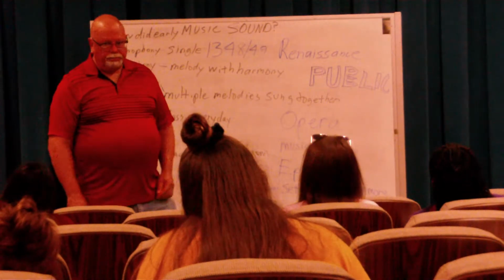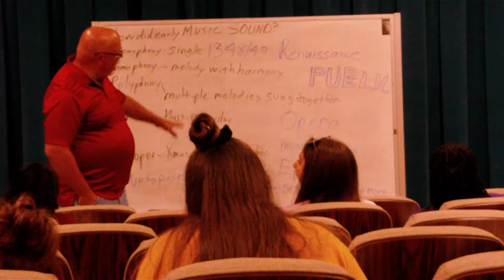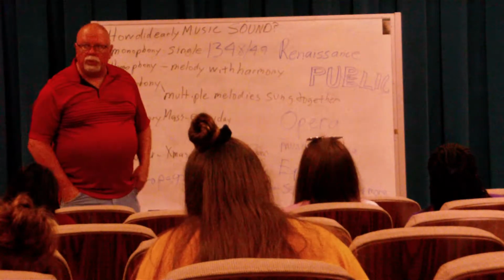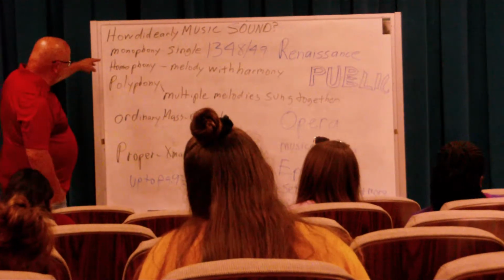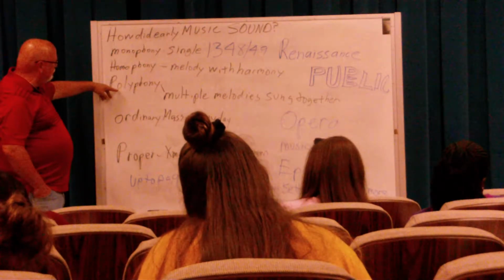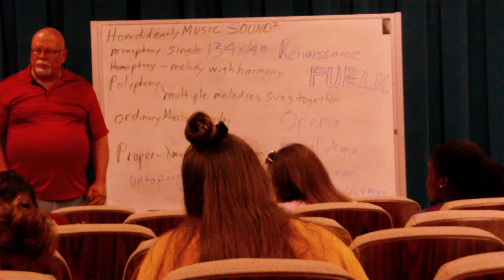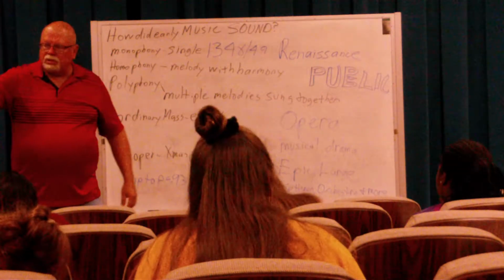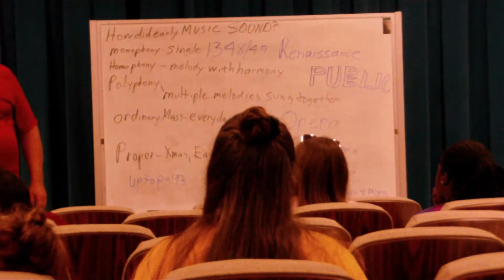Lecture 6 part 3